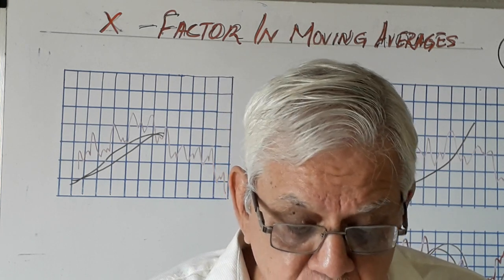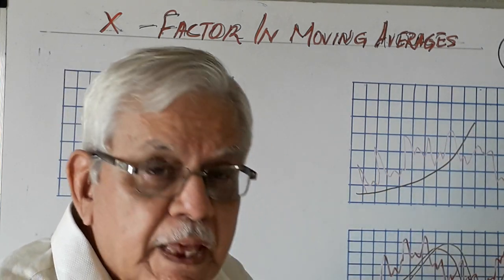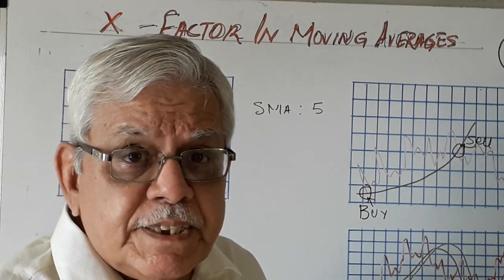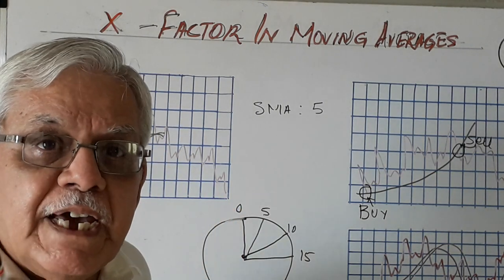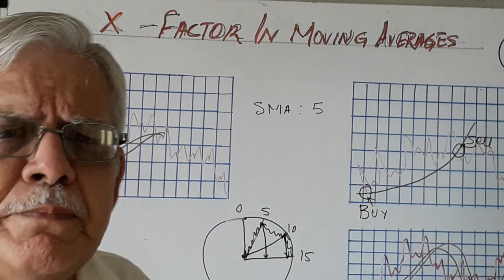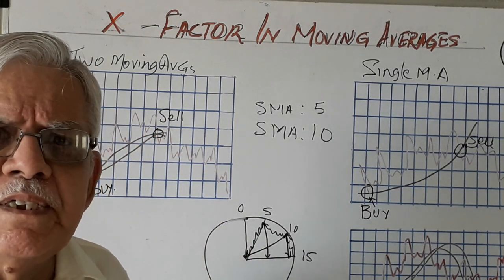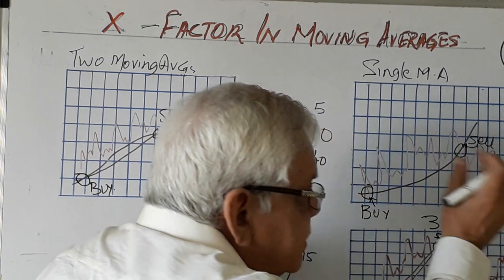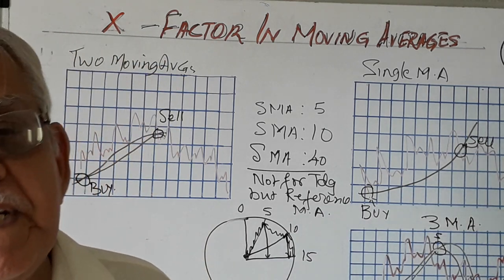VIDEO:439: SWING TRADING WITH BOMBSHELL STRATEGIES OF MOVING AVERAGES.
SWING TRADING GIVES MAXIUM PROFITS IF COMBINED WITH RIGHT MOVING AVERAGES. TRADERS CAN EARN TONS OF MONEY WITH THIS BOMBSHELL STRATEGY. WATCH FULL VIDE FOR LIFELONG EARNINGS.
MOMENTUMSTRAEGIES.TONSOF MONEY.PROFITS.PROFITFORBEGINNERD.BOOKPROFITS.

1.up trending shares is a free channel for education of share market.
2. covers global news to update traders on business & financials that impact share markets.

VISIT OUR PLAYLIST TO KNOW MORE. LINKS ARE GIVEN HERE AS UNDER.

CONSULT YOUR BROKER BEFORE INITIATING ANY TRADE..